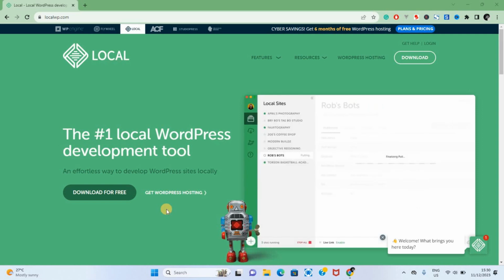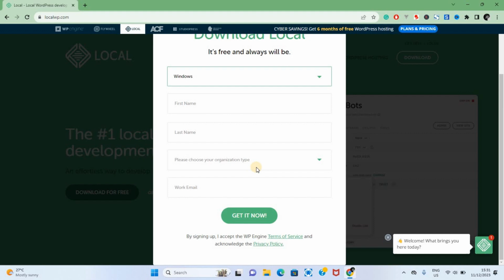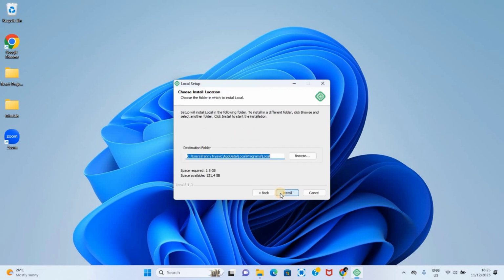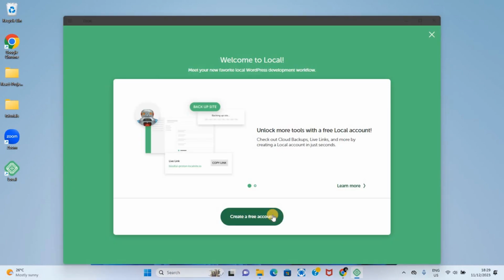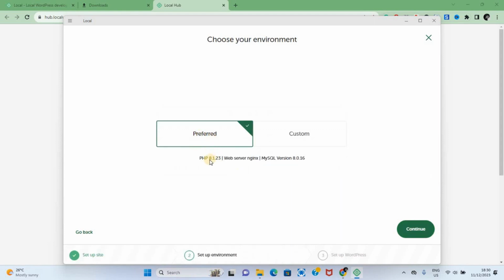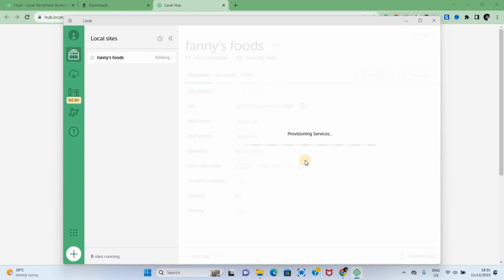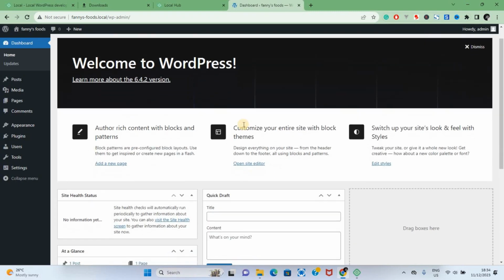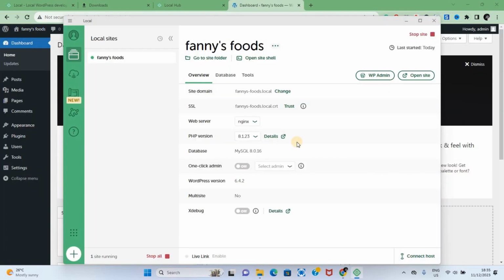How to Install WordPress with LocalWP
In this video, we will show you how to install WordPress using LocalWP, a powerful tool for local development.

Whether you're a beginner or an experienced developer, this step-by-step tutorial will guide you through the installation process effortlessly.

By the end of this video, you'll have a fully functional WordPress site up and running on your local machine.